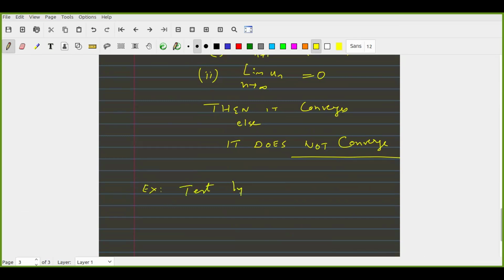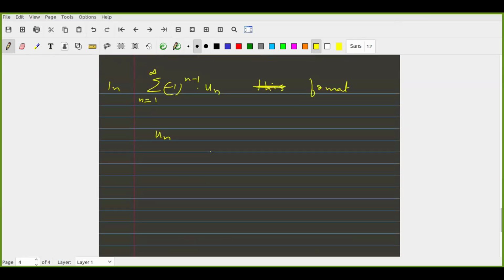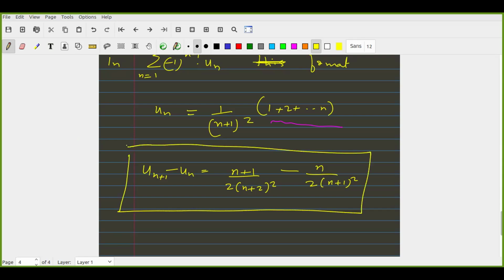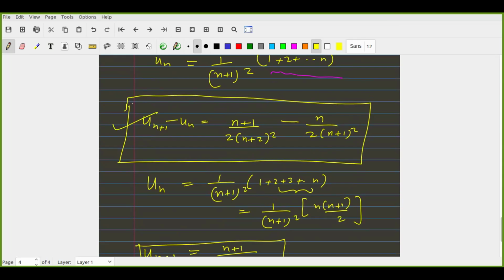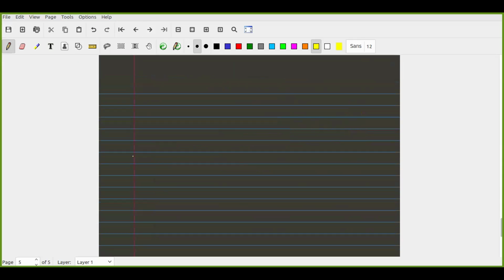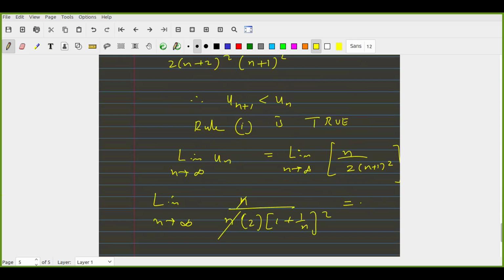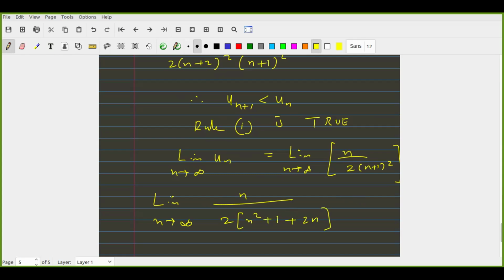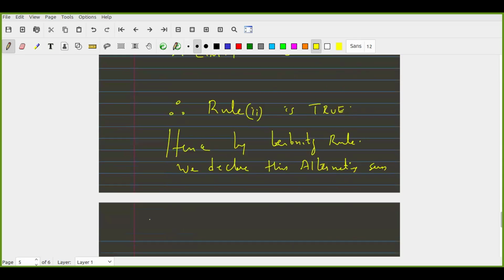ALTERNATING SERIES BY LEIBNITZ RULE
This describes the usage of Leibnitz criteria for an alternating series, i.e series with alternating signs